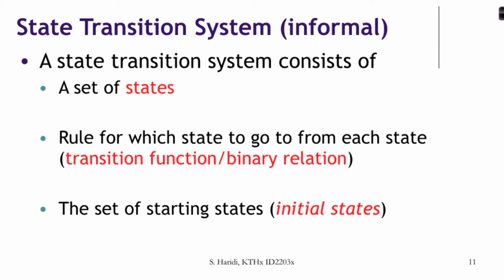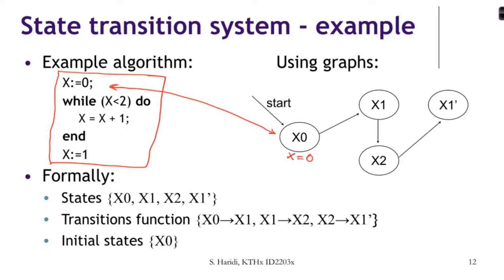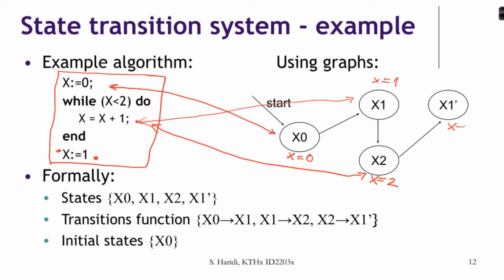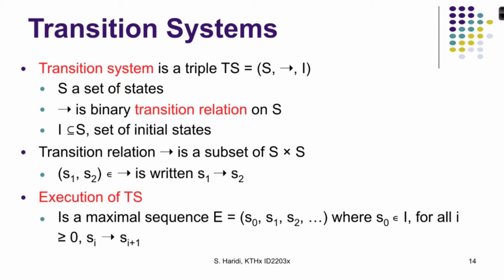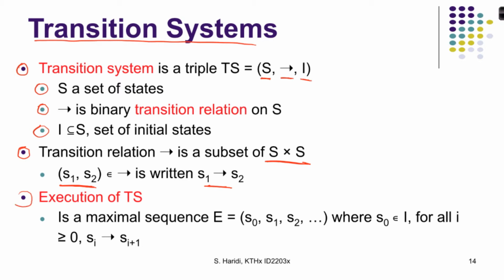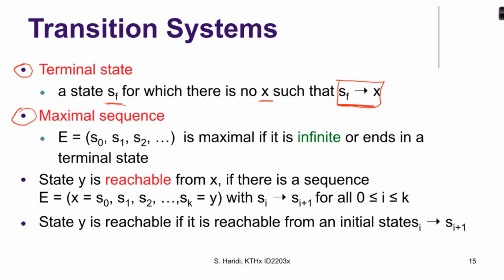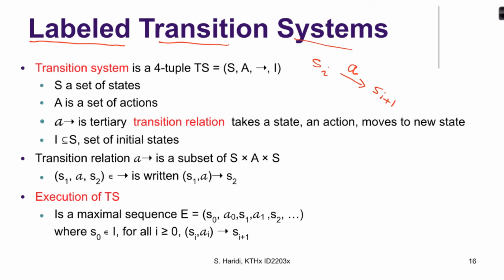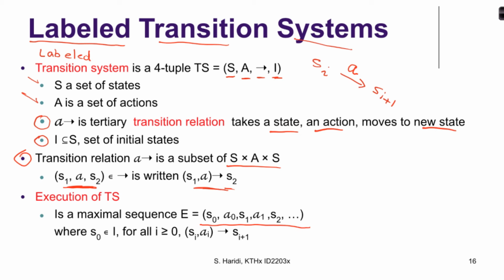2 Review Transition systems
Review of transition systems